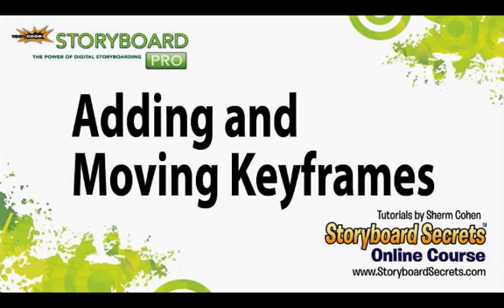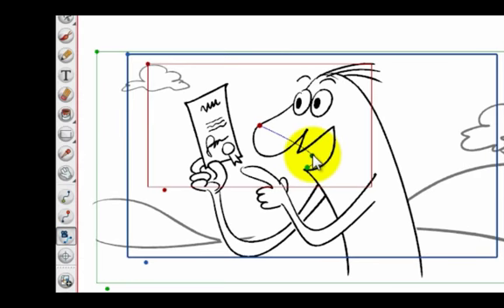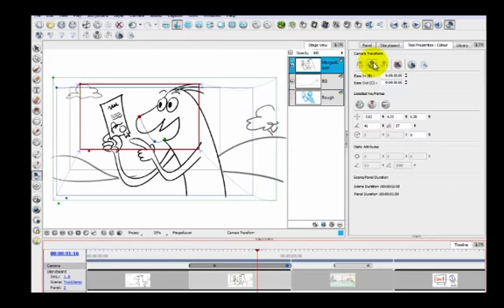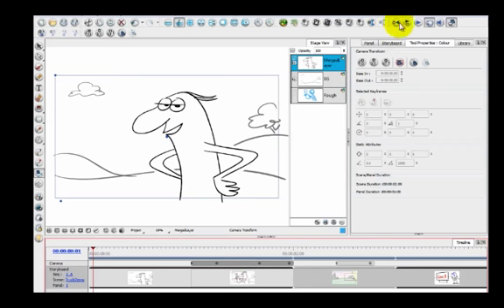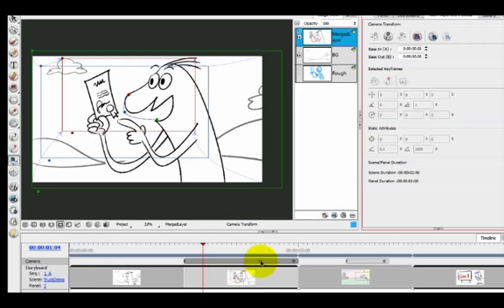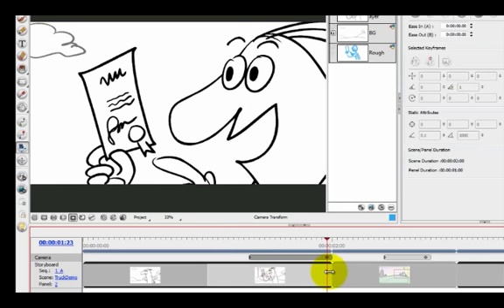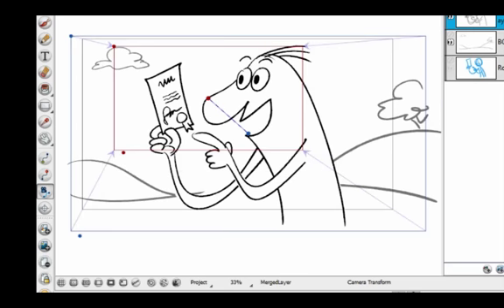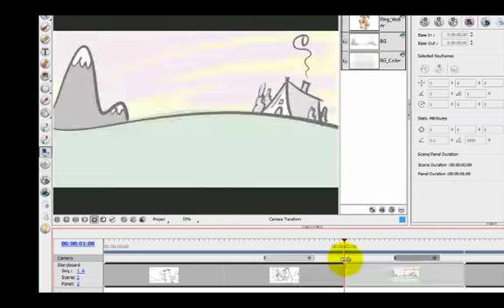Adding and Moving Keyframes in Storyboard Pro 4.2